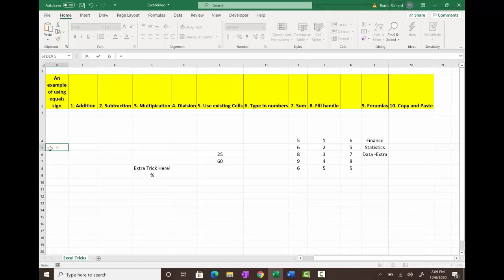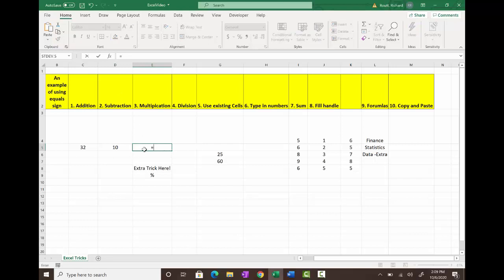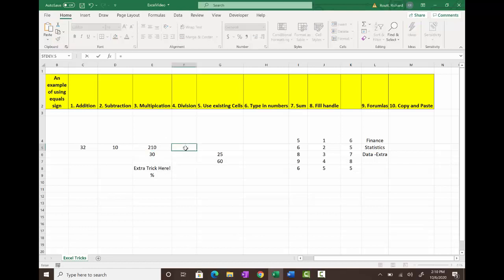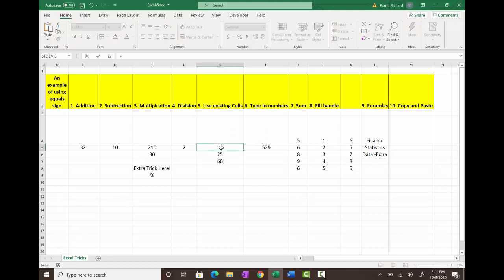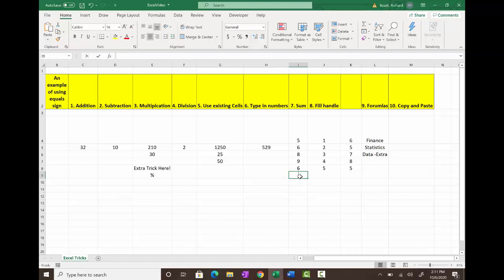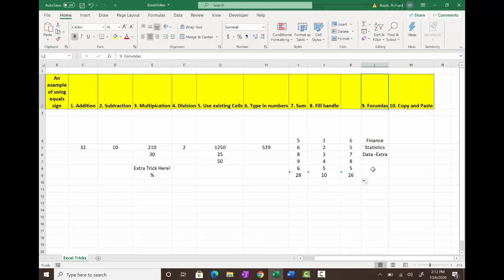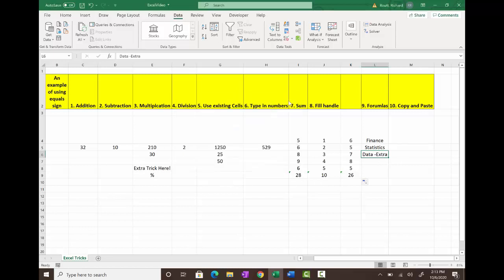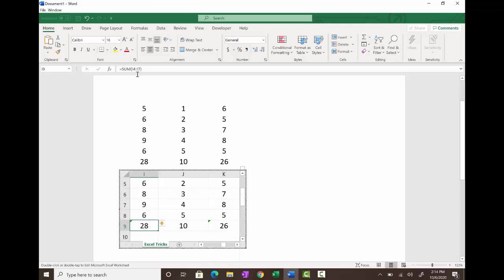Math basics in excel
Here is a quick video showing how to set up the basics on simple calculations using excel.